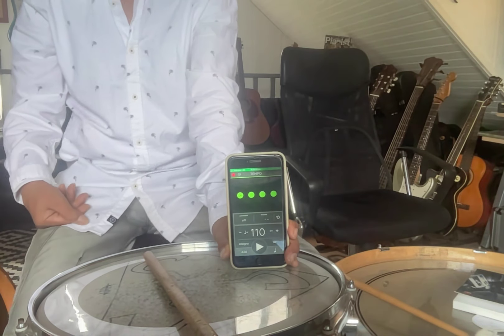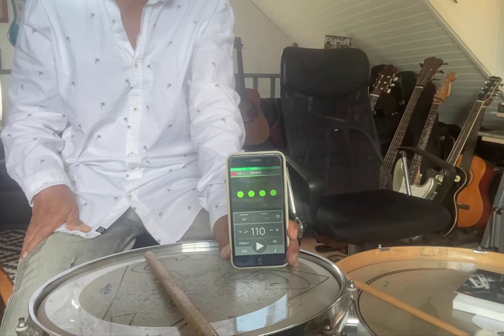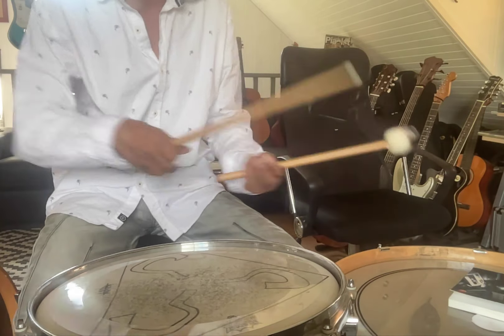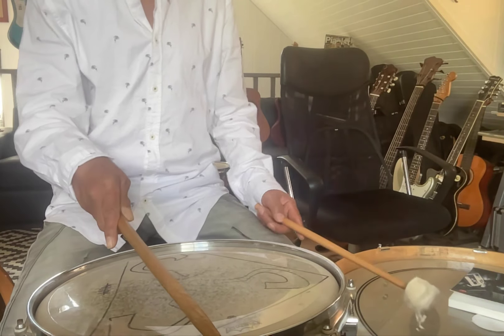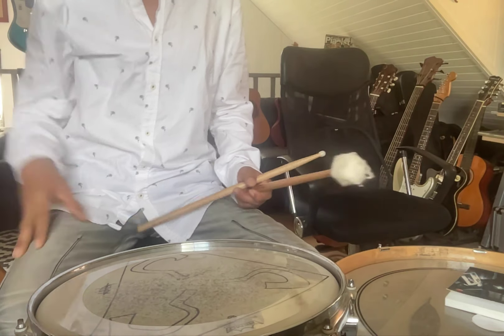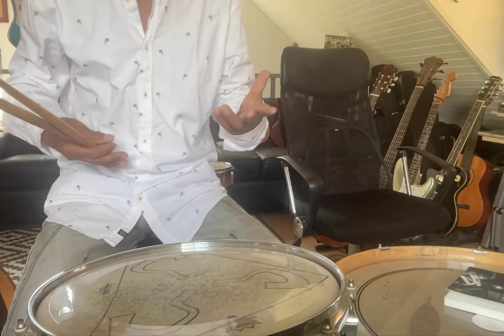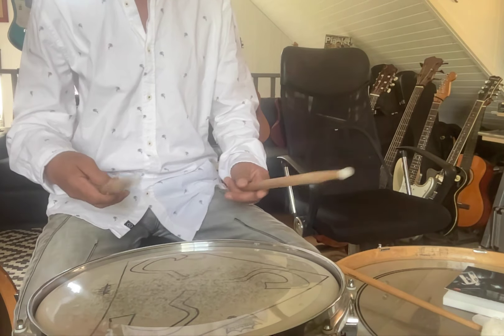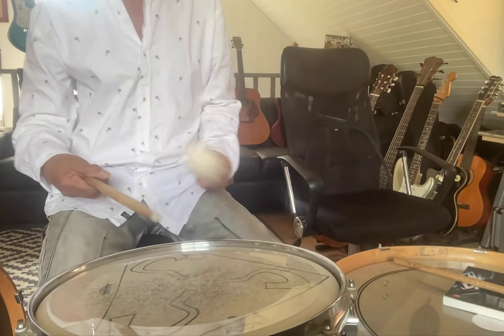How to play Rock n Roll on snare Drum Line.